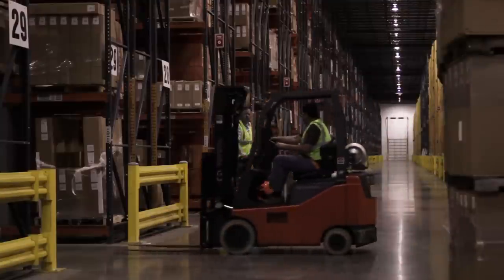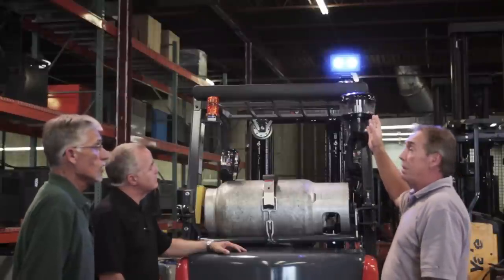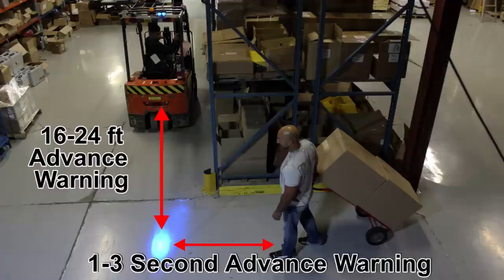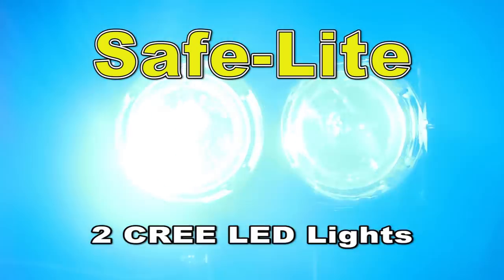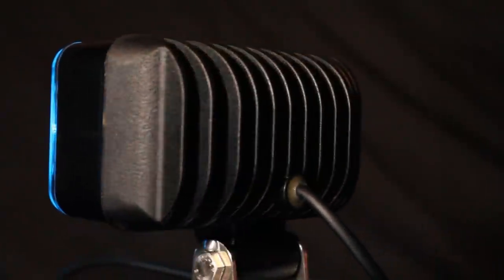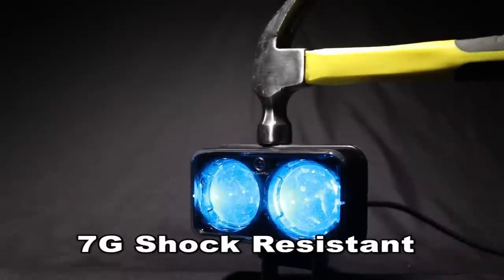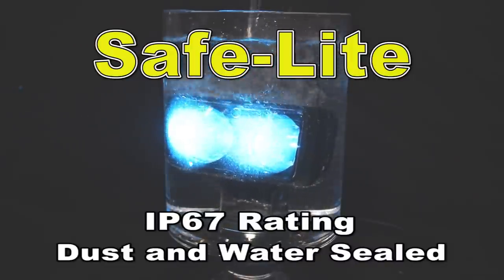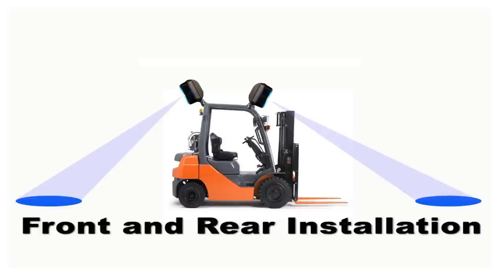Safe-Lite Pedestrian Warning Light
The Safe-Lite alerts pedestrians of forklifts approaching blind corners or forklifts entering and exiting trailers. The Blue LED light projects an intense spotlight 10 to 20 feet ahead of the forklift to alert the pedestrian of nearby traffic. The Safe-Lite can be installed on the front or back of any forklift, sweeper or any other piece of industrial equipment.
The Safe-Lite Pedestrian Warning Spotlight comes complete with:

    Input: 9-64 V DC
    Light type: 2-Cree Blue LED, IP67 rate, 7G Shock Resistant
    LED Life Rating: 50,000 hours
    Size: 5" W x 3" H x 3.25" D
    Mounting Bracket: 140 degree swivel
    Cable length: 8' with clips